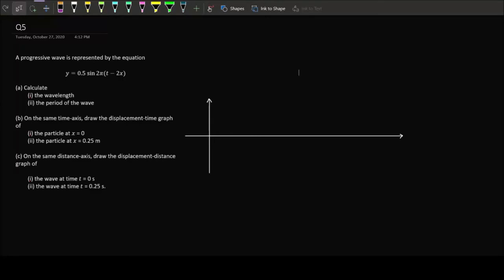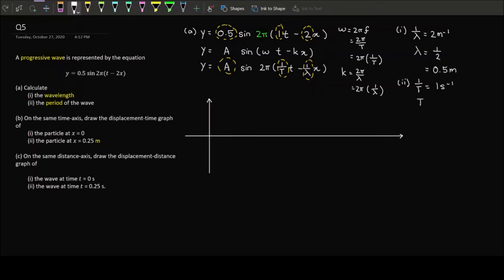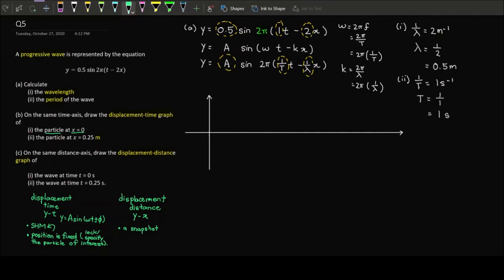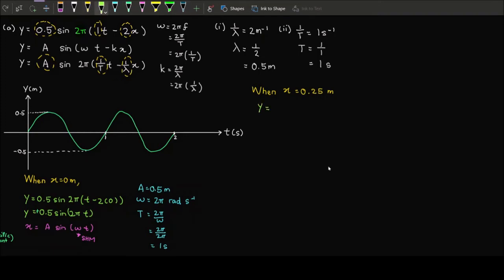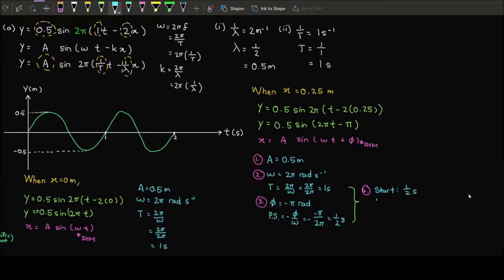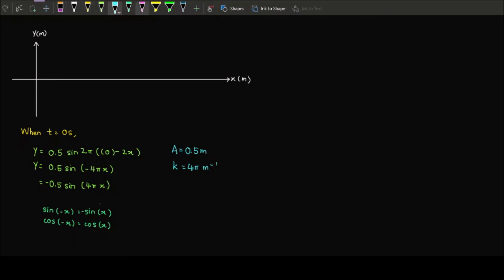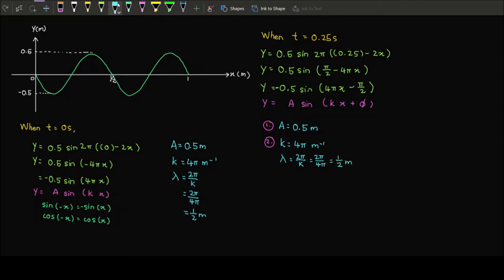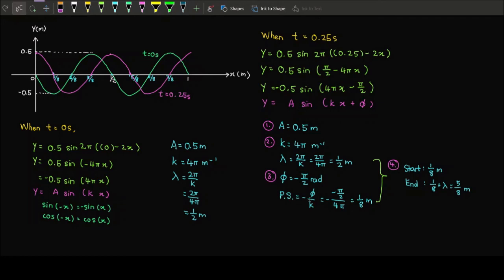Displacement-time vs Displacement-distance graph (& how to sketch them!) [Mech and Sound Waves (Q5)]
Timestamps:
00:00 - Progressive wave equation of a slightly different form
07:45 - Displacement-time vs Displacement-distance graph (What are they representing?)
13:50 - Sketching displacement-time graph (at x = 0)
17:57 - Sketching displacement-time graph (at x not equal to 0)
28:10 - Sketching displacement-distance graph (at t = 0)
33:56 - Sketching displacement-distance graph (at t not equal to 0)

Credits:
This video sketches trig function with a phase constant based on the method presented in this video: